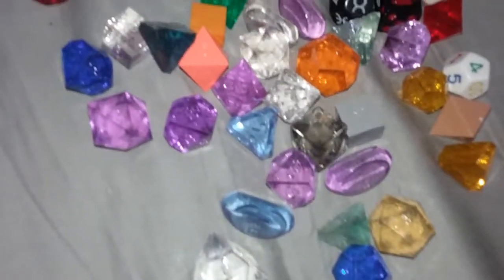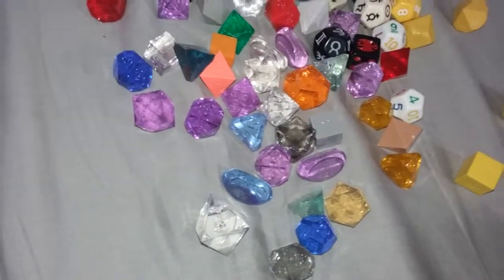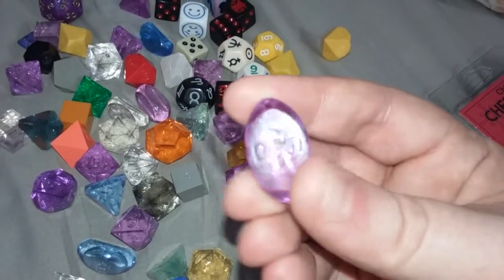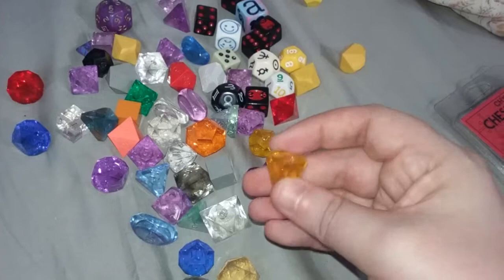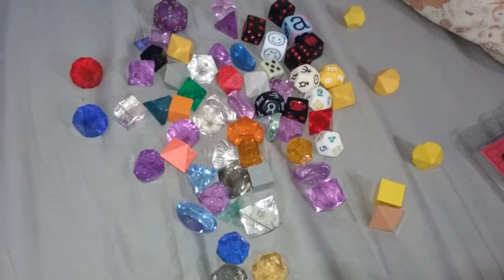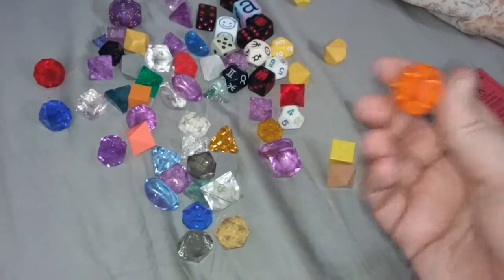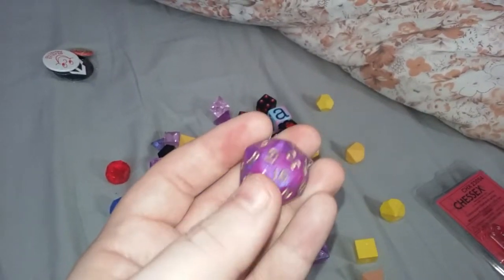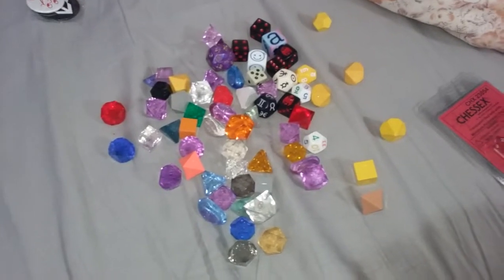Latest Dice Thoughts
My favourite topic DICE!

I found a few dice that I hadn't seen in a while whilst sorting out some boxes, and wanted to put up a video, as it's been 2 months since my last one.

This one's for You, BECK!